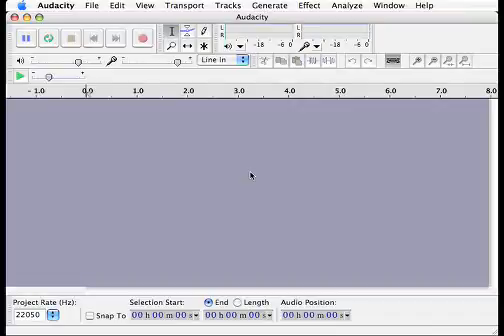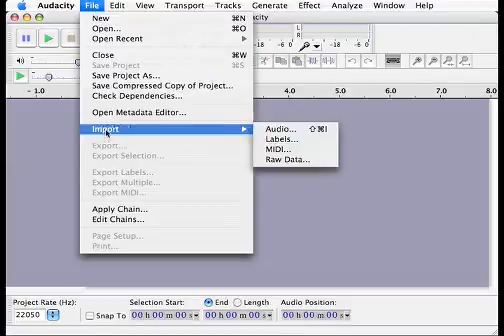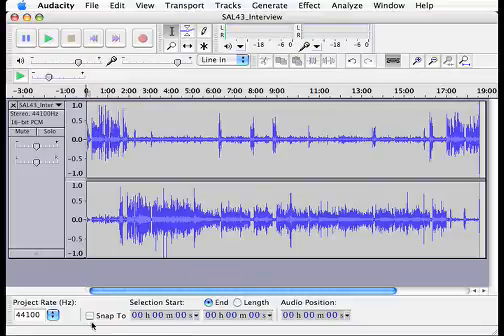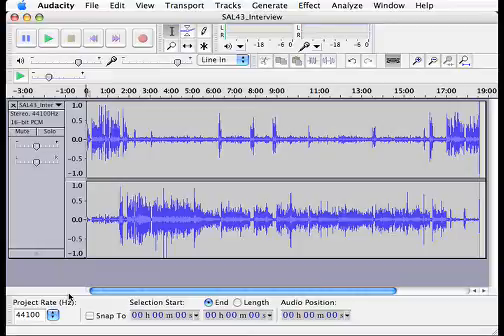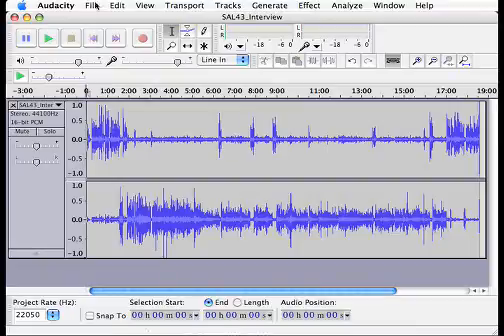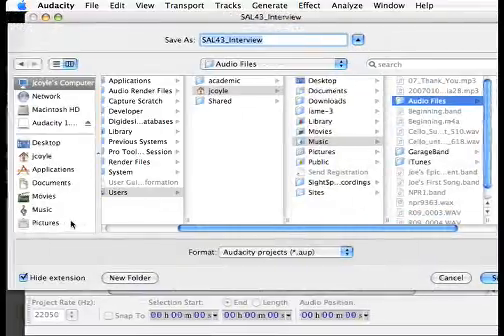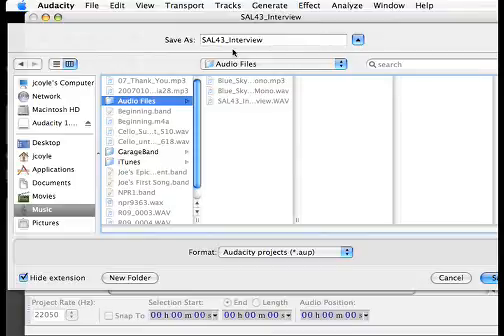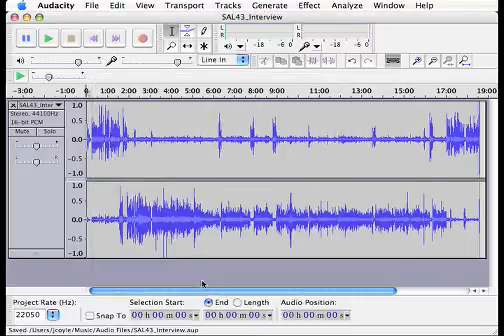Podcast Editing Importing Audio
This is a demonstration of how I use Audacity software to edit an audio podcast.